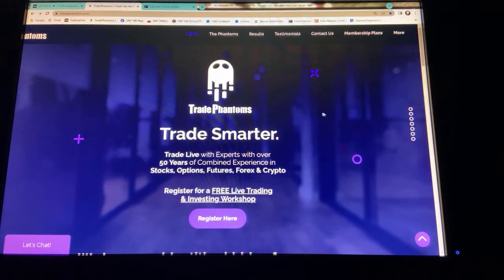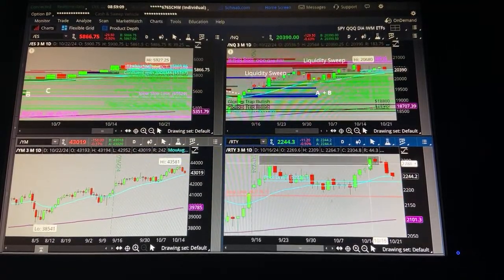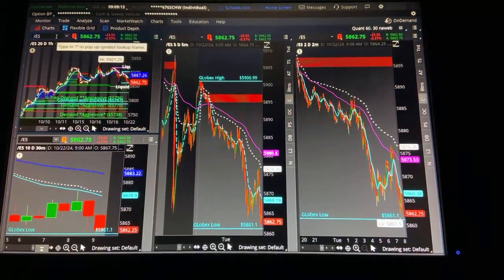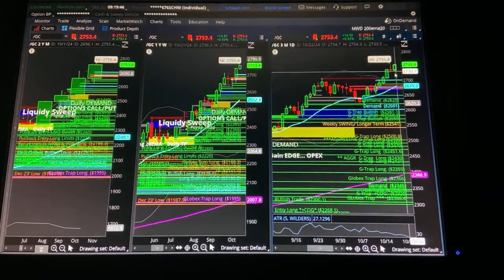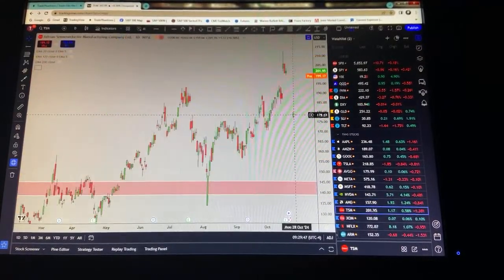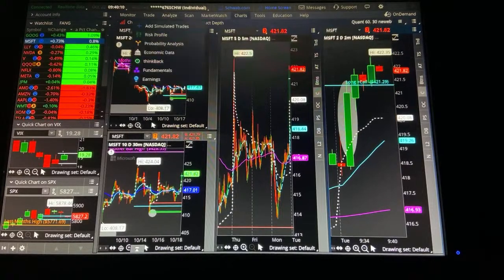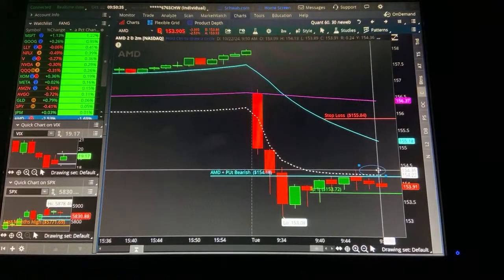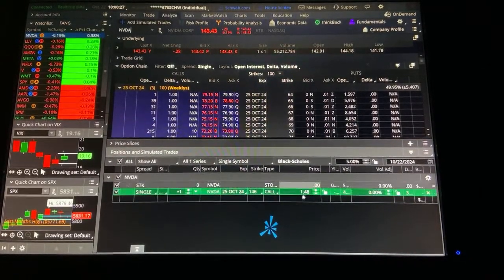Live IOF Day Trading with Mr. Blue - Pre-Market Prep and Day Trading the Open!